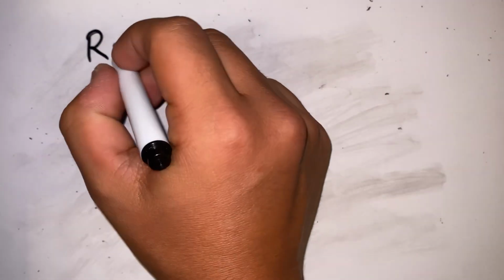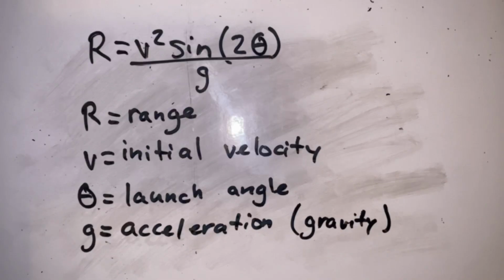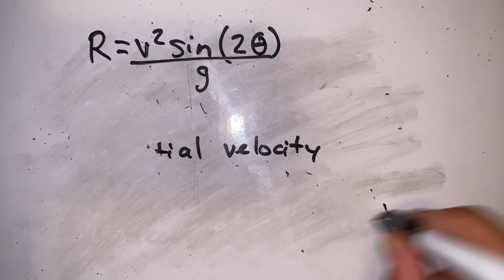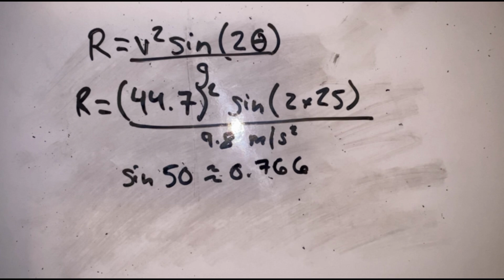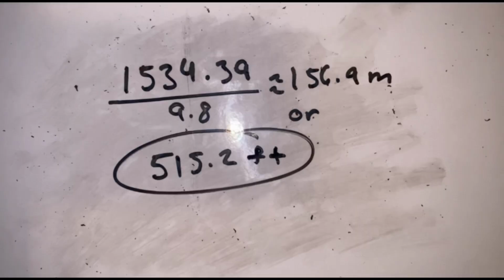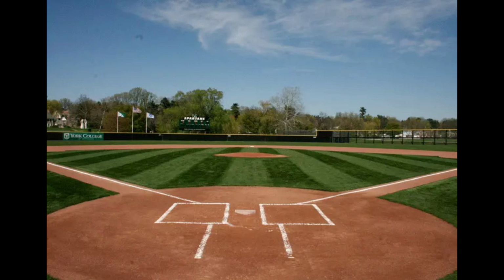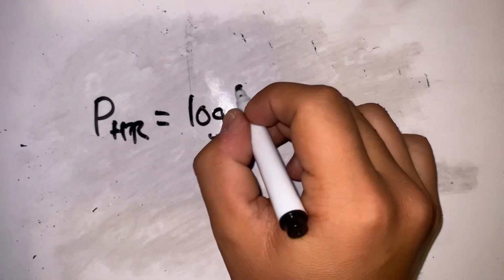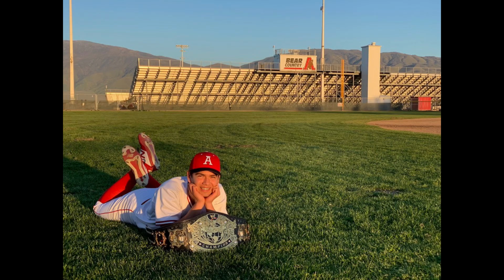How do the dimensions of an MLB stadium affect the probability of a home run? (NOT CLICKBAIT‼️)